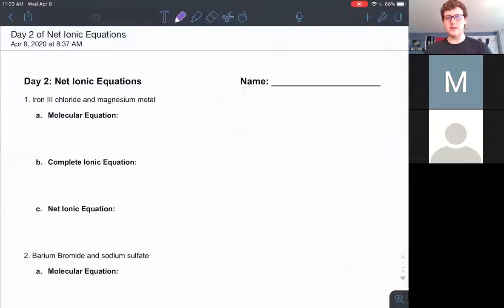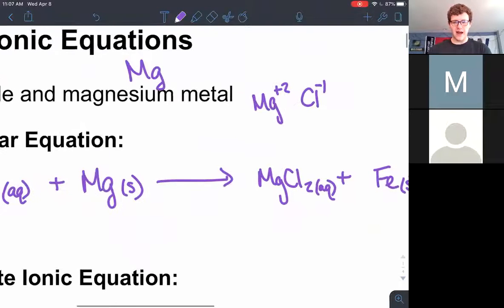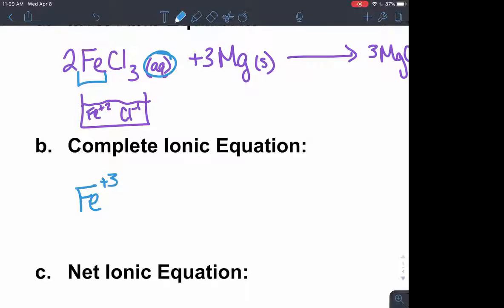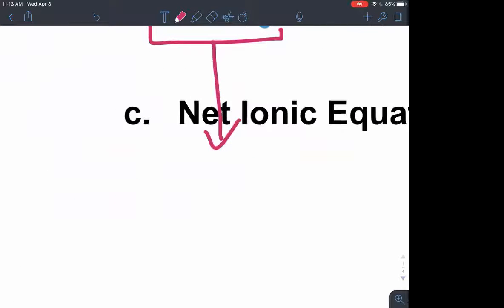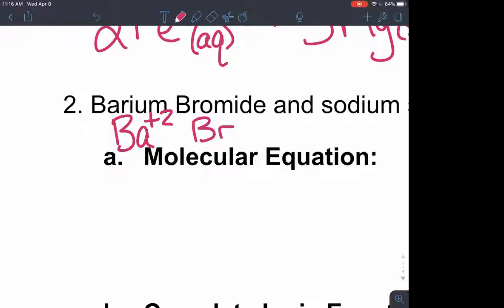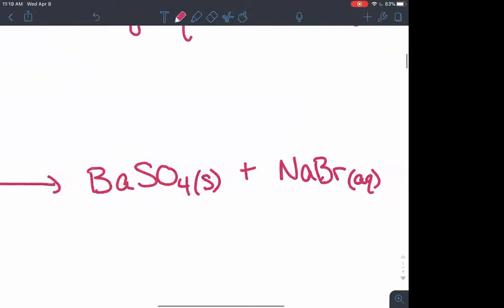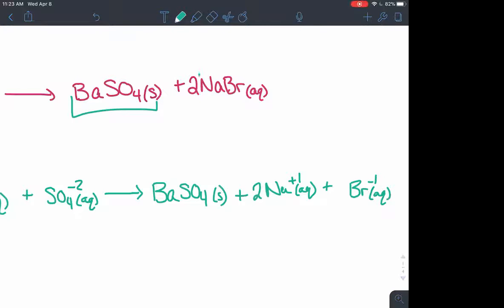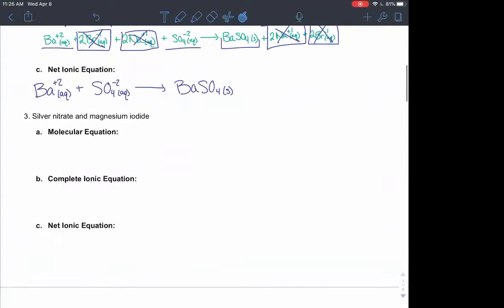April 8th Live Video Honors Chem